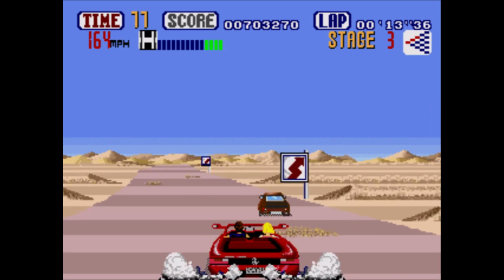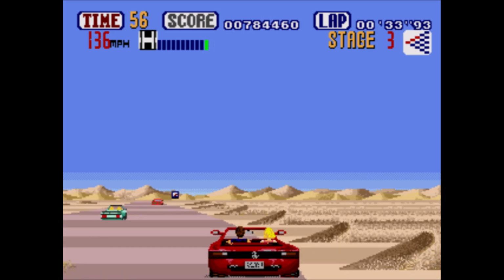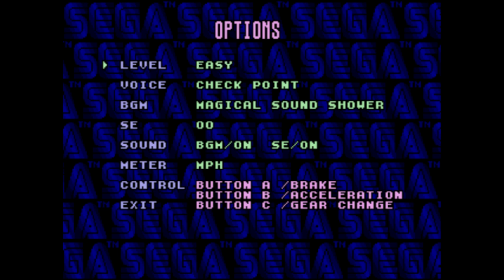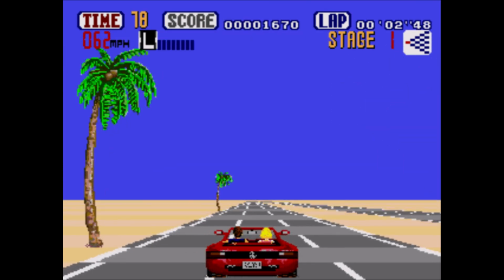The Best Home Port of Out Run! …From '91 to '96 – Out Run MD Review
SEGA’s legendary arcade time attack racer Out Run made its way onto the Mega Drive in 1991 and was definitely the best version of the game available for a home system at the time. But how does it stack up when we revisit it nowadays?